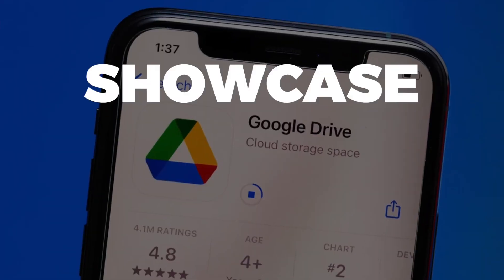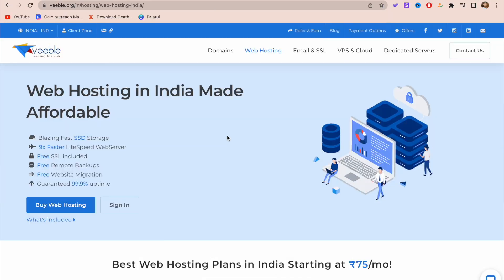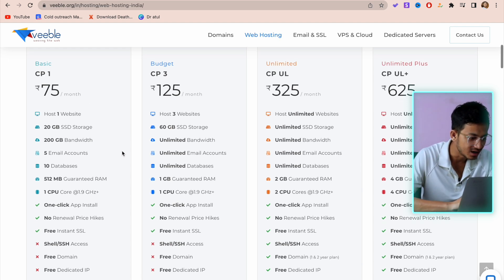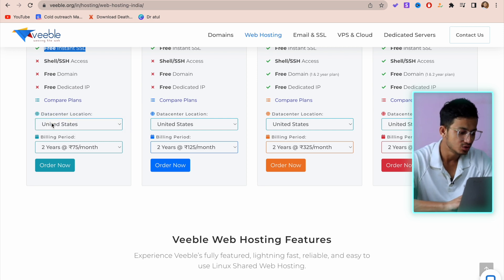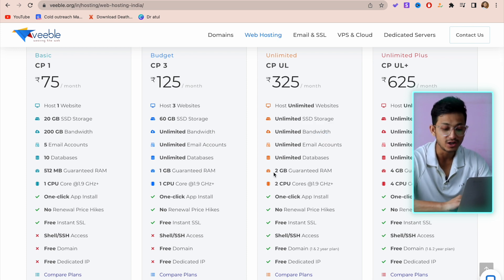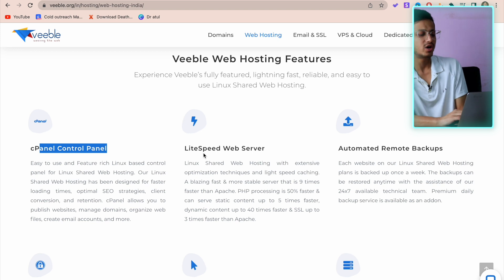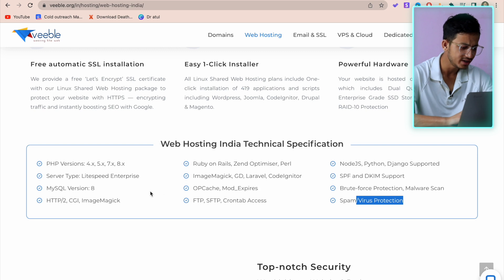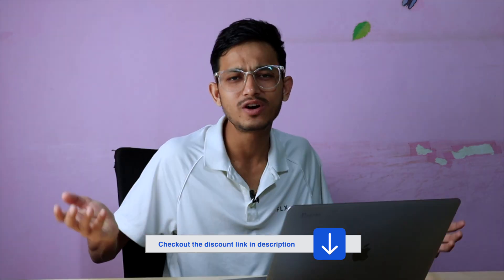Fast and most affordable wordpress hosting | Veeble Hosting Review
Still using google drive to showcase your portfolio?

I know why?

Hostings are expensive I get that and most beginner freelancers dont wanna spend money on expensive yearly hosting fee to build portfolio even before they start earning.

In this video I am going to show you a fantastic, fast and extremely affordable hosting and good thing is its made in India,

😎 Want me to teach you? Checkout my courses

Cheers
Him Singh